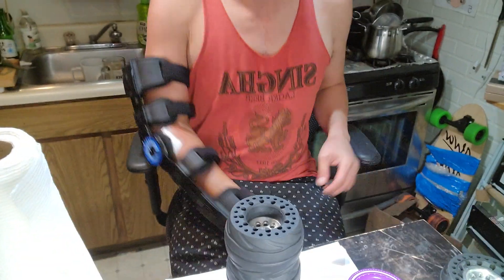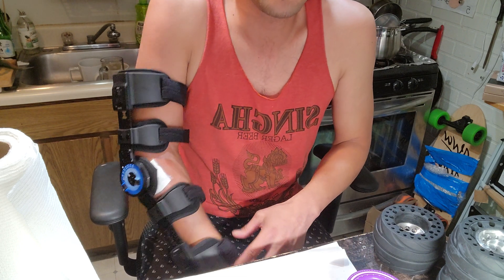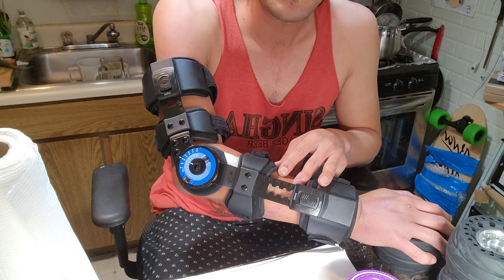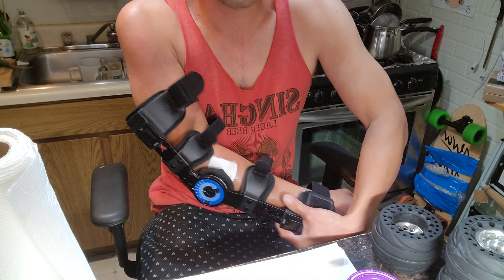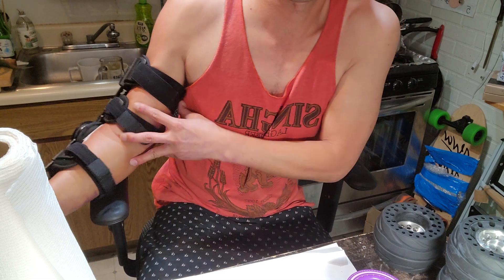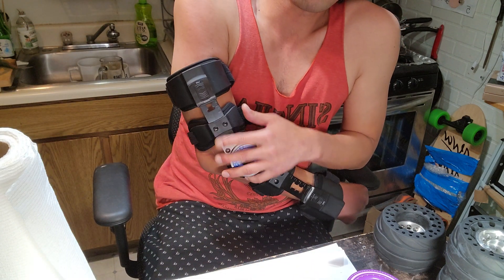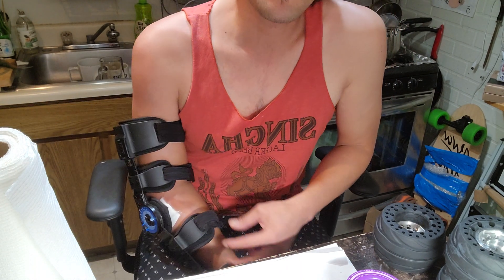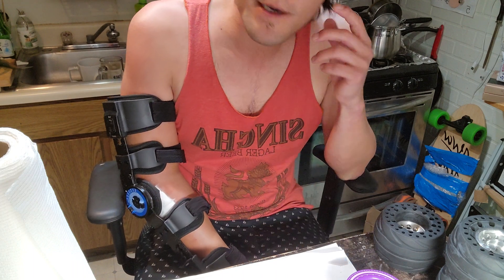How to Heal Any Elbow Injury/Fracture with Robot Arm/Elbow Immobilizer! Here is a quick video on ho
How to Heal Any Elbow Injury/Fracture with Robot Arm/Elbow Immobilizer!

Here is a quick video on how I am healing my elbow naturally with a cheap robot arm I bought on Amazon that allows you to keep your arm at a selected angle.